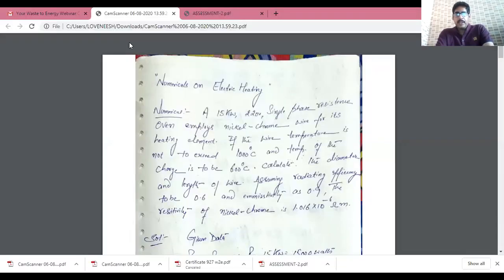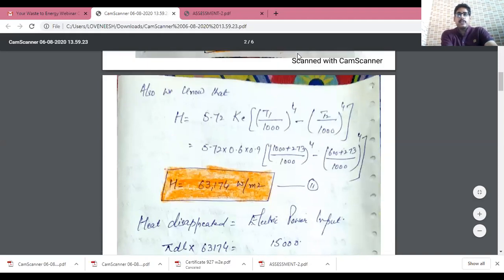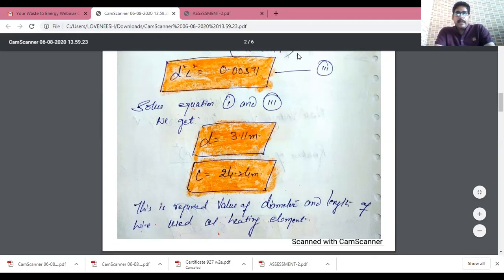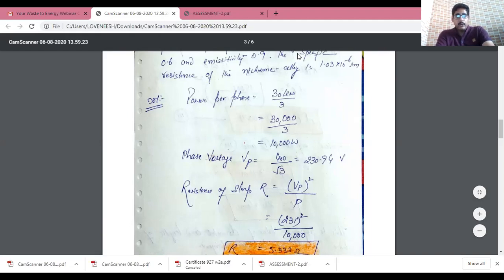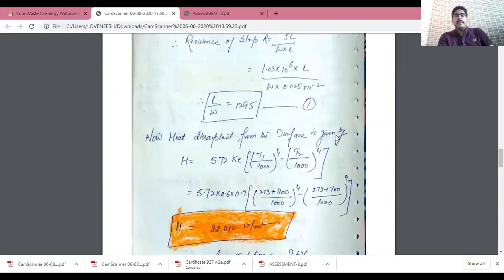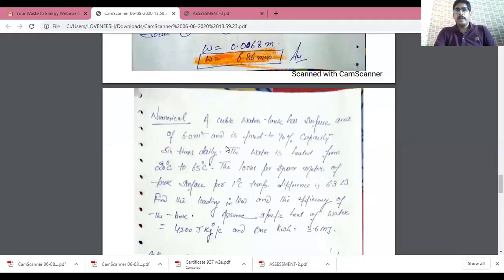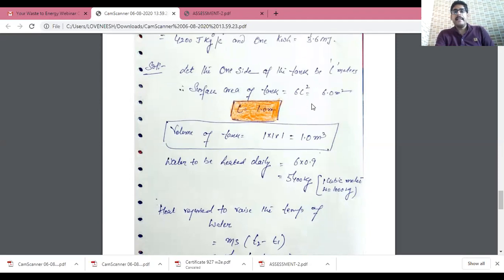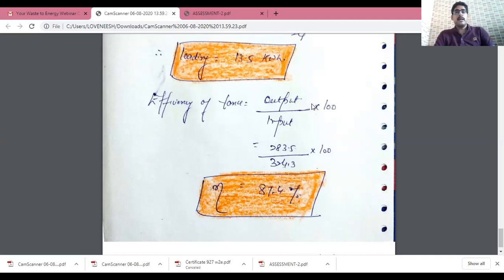Numerical on Electric Resistance Heating Part 2